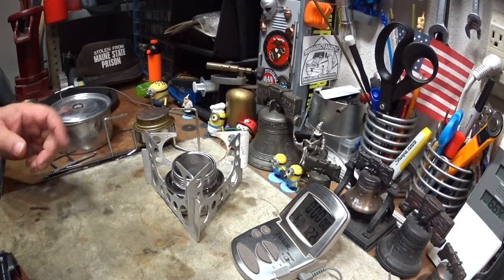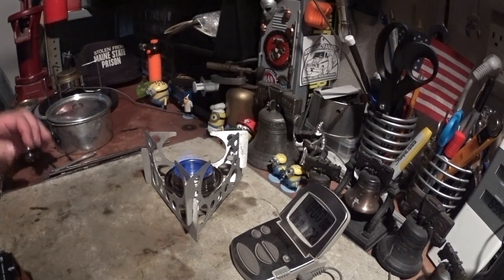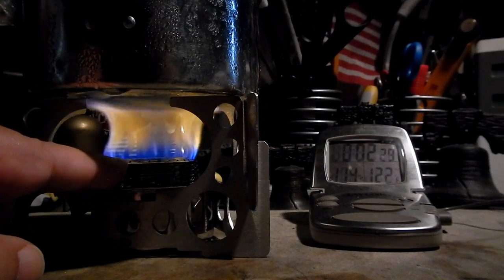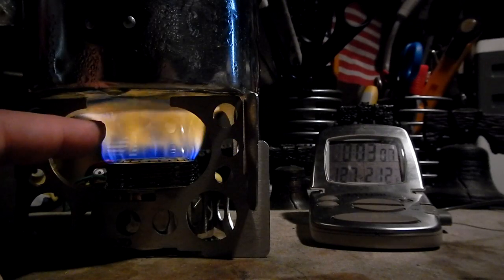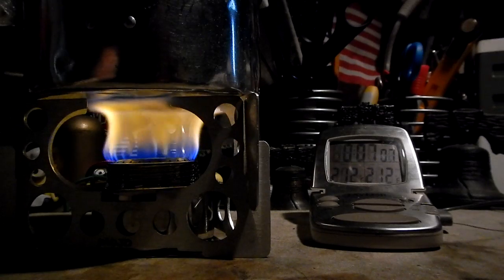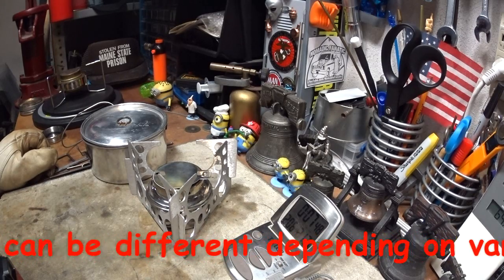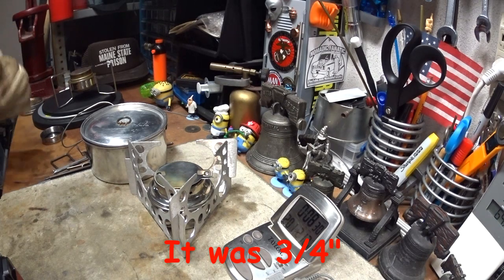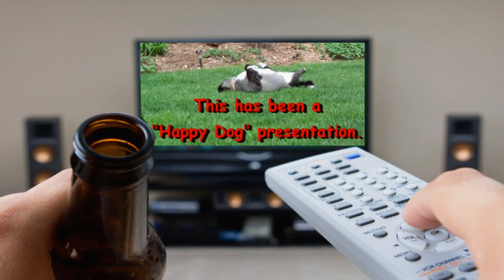TATONKA Alcohol Burner - Mojo (Trangia Stand) - Boil Test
In this video I do a boil test on the TATONKA alcohol burner with the MOJO spot stand. The MOJO is the pot stand I like to use with the Trangia burner.

It's starting to look like the TATONKA pot stand is the cause of the long boil times. The "top of burner bottom of pot" (TBBP) distance on the TATONKA Alcohol Burner & Stand combo was 3/4". The TBBP distance in this video's setup is 1 3/4" (44.4 mm). In the past it seems that a TBBP distance of less than 1" doesn't work as well as one over 1".

Hiram

Lab0559
Title: TATONKA Stand - Mojo (Trangia Stand) - Boil Test
Room temp: 79.0° F (26.2° C)
Humidity: 65%
Weather condition: Cloudy, humid
Burner: TATONKA Alcohol Burner
Stove/Pot stand: Mojo (Trangia Stand)
Pot: Boy Scout pot #2
Fuel: alcohol,  methanol (2 fluid ounces to start)
Amount of fuel used: 17.5 grams (.46 fluid ounces)
Amount of water: 2 cup(s)
Water temp at start: 60°F (15.6° C)
Time to boil : 8 minute(s) 55 second(s)
Time to run-out: NA
Water temp at run-out: NA
Note:
Boil times are tested near Allentown, PA which is about 338 ft (103 m) above sea level. Any boil times you get can be different depending on variables like ambient temperature,atmospheric pressure and elevation.

Lab0556
Title: TATONKA Alcohol Burner Stove Boil Test #1
Room temp: 77.8° F (25.5° C)
Humidity: 67% (wet)
Weather condition: Sunny, humid
Stove/Pot stand: TATONKA Alcohol Burner Stand
Amount of fuel used: 13.2 grams (.352 fluid ounces)
Water temp at start: 60°
Time to boil : 10 minute(s) 29 second(s)

Info on the TATONKA Alcohol Burner Stove:
Designed in Germany, produced in Vietnam

TATONKA Alcohol Burner Stoves
Technical Specifications
Materials: stainless steel 18/8
Measurements: 7,5cm (2.95") x 5,5 cm (2.16")
Volume: 120 ml (4.05 fl. oz)
Weight: 95 g (3.35 oz)
Burning duration approx. 40 minutes per filling.

TATONKA Alcohol Burner Stand
Safe stand for the Alcohol Burner, ideal for uneven surfaces. The stainless steel stand consists of four single parts, which can be quickly and simply assembled and dismantled.
Technical Specifications
Measurements: 7,5 x 3 cm
Weight: 85 g